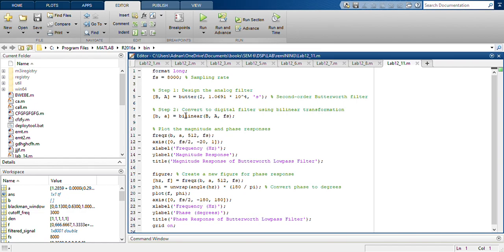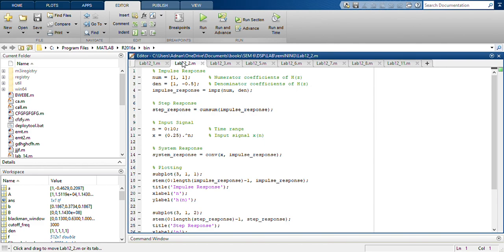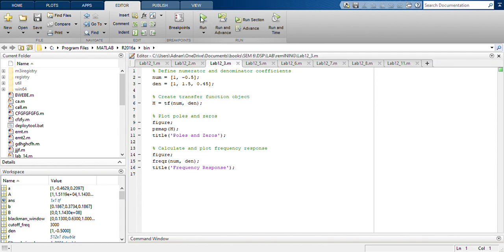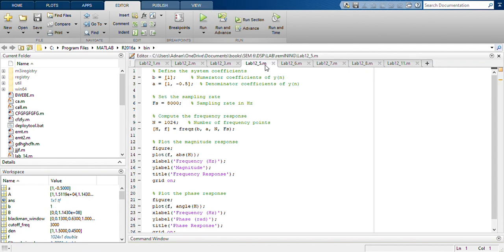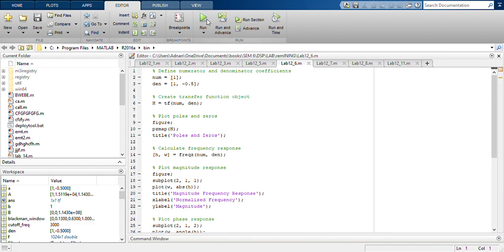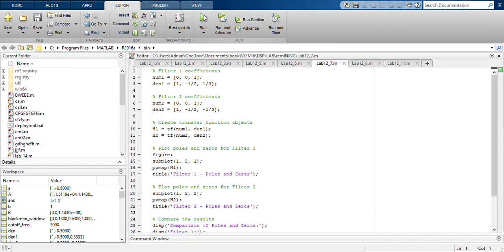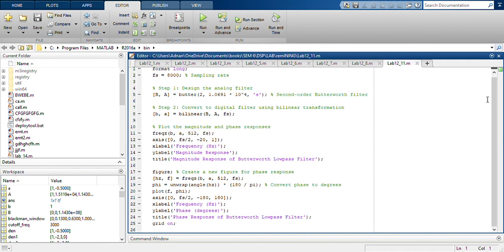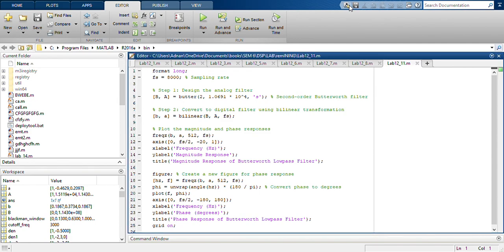IIR Filters| DSP Lab 12 (21-TE-09)